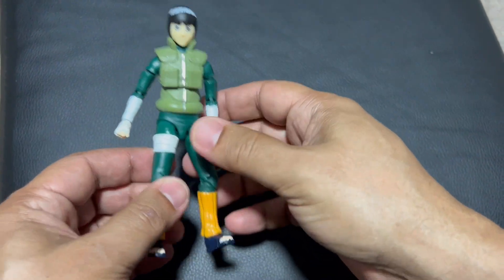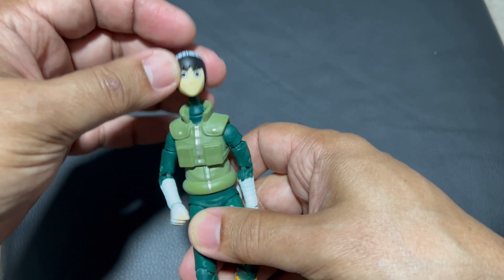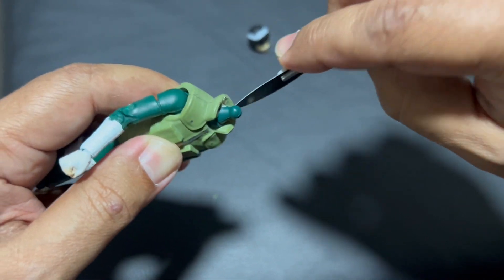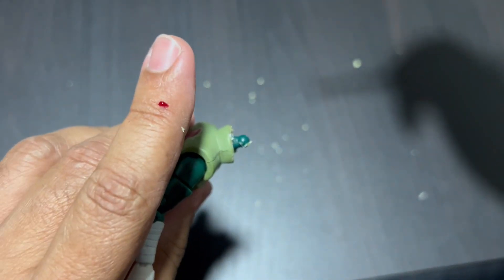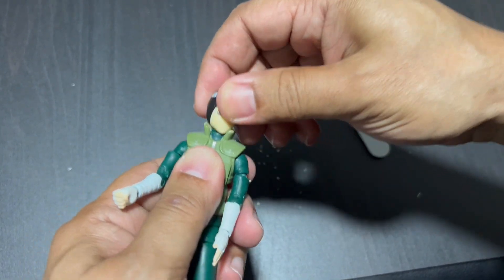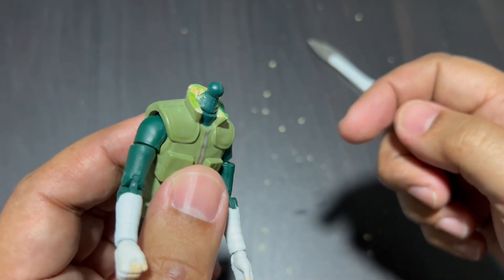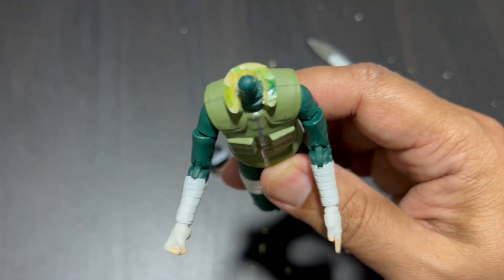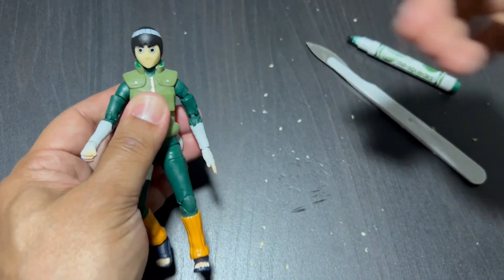How to increase the articulation of the head of an action figure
In this video I will show how to improve and enhance the articulation of the head of an action Figure.  I used the Rocky Lee action figure for this video which had a limited movement of the head going from side to side.  I used a sharp blade to reduce the width of the collar that helped improved the articulation of the neck joint and the head.

Remember to use gloves when handling sharp tools as I did cut my finger in the process.